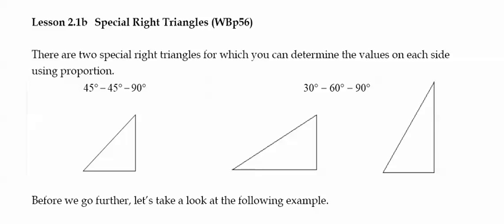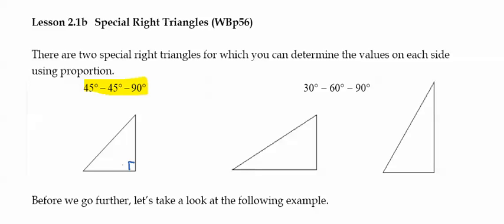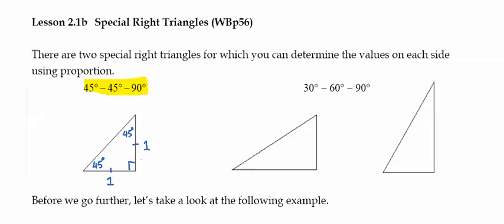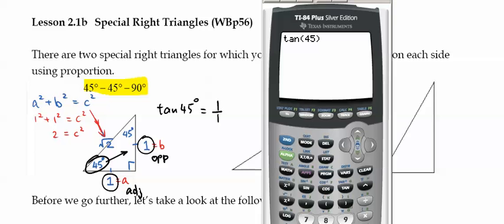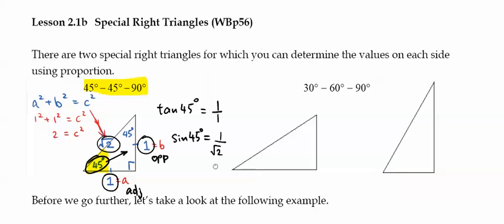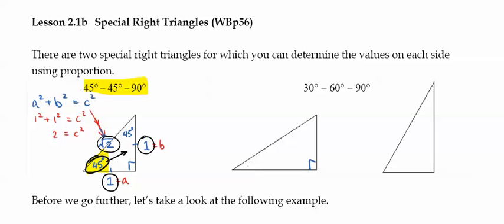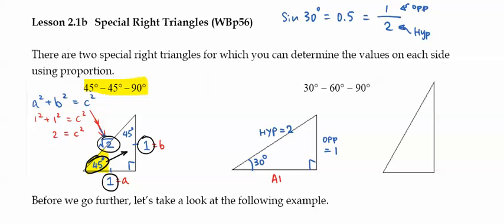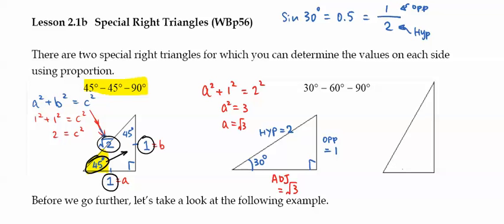M11 pCal 8 Trigonometry L2 eg0